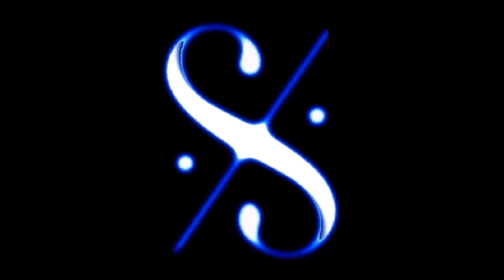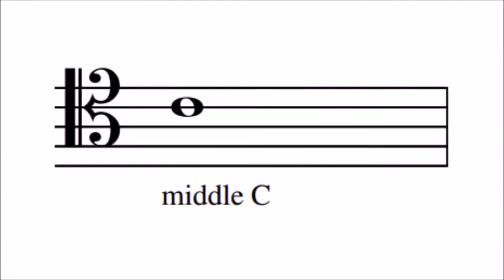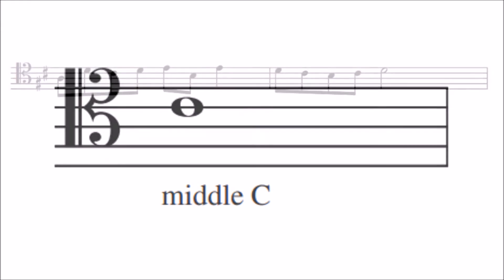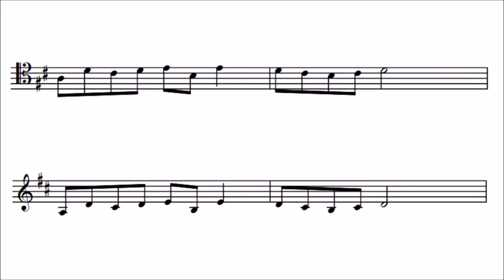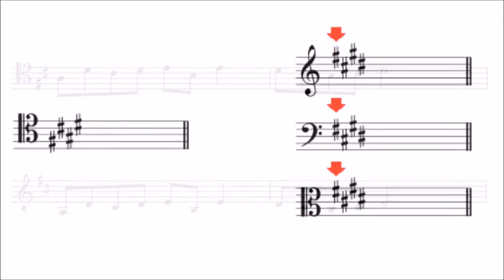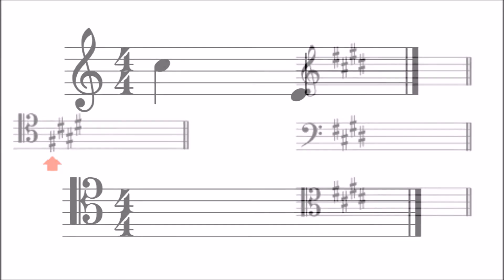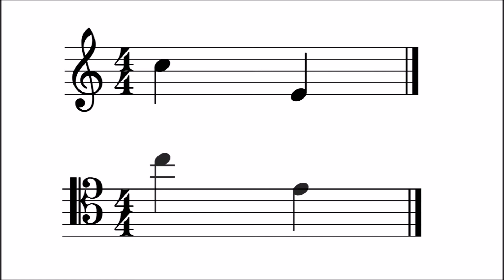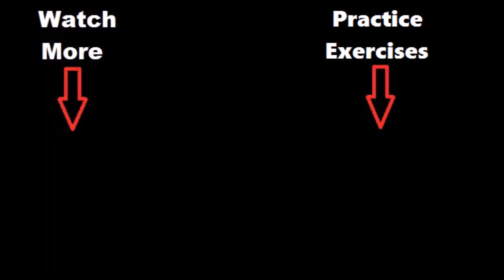🎼 Grade 5 Music Theory - The Tenor Clef - Lesson 52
Music Theory A complete course from Grades 1-5.

Lesson 52 - The Tenor Clef
The tenor clef is just below the alto clef and its 4th line is middle C.

Apart from simply naming the notes of the tenor clef, an examination may require you to write out a simple melody from treble or bass clef into tenor clef or vice versa.
The most common mistake made in examinations is to write the correct letter name but at the wrong octave, so for reference, compare the notes you have written to how far away from middle C they are.

The other thing to notice carefully here is the position of the sharps. For all the other clefs; treble, bass and alto the sharps start off with a "higher-lower-higher-lower" pattern but for the tenor clef it starts with the first sharp in a lower position. For the flat key signatures there is no such distinction. All the clefs will start with a flat in a lower position.

Test yourself on all the topics needed for music theory grades 1-5 with our android app